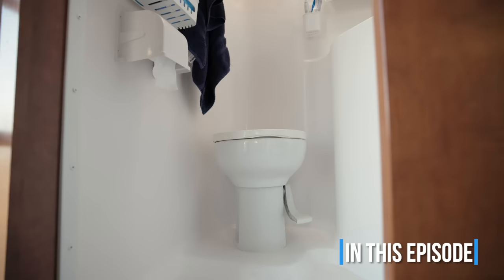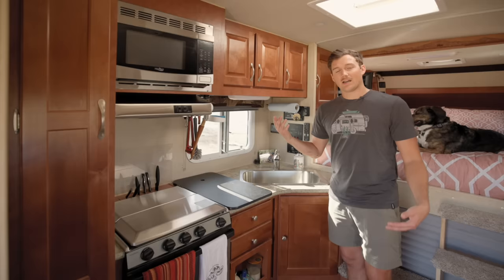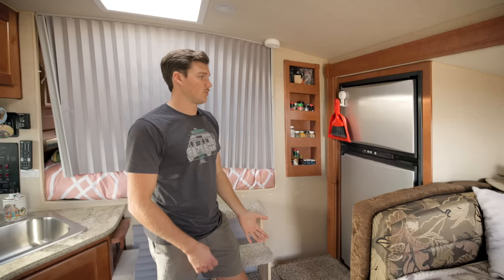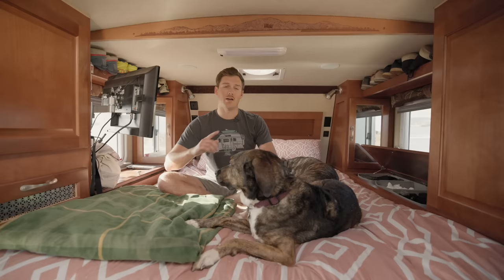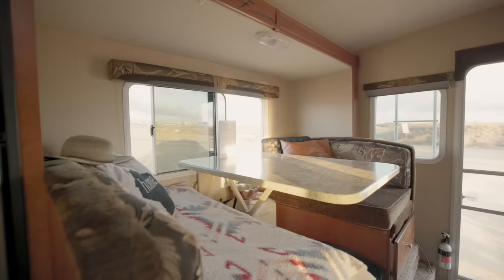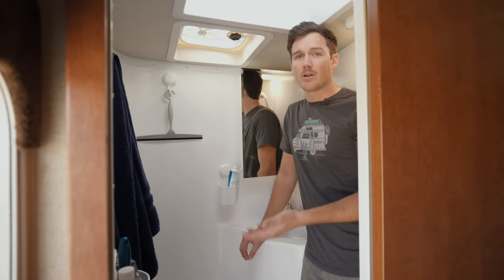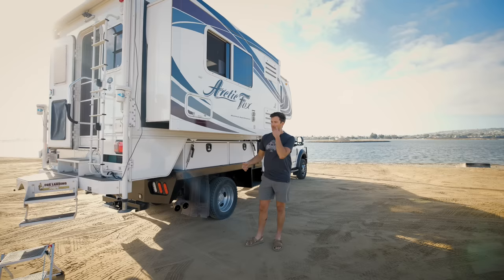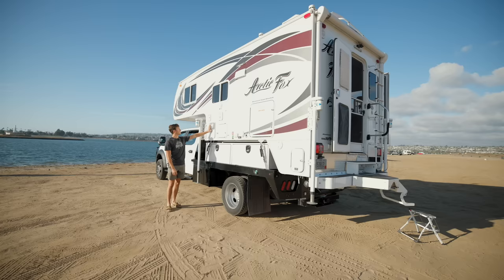Living Full Time in this Spacious Truck Camper RV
VIDEO DESCRIPTION:

Welcome to Johnny's world on wheels! Dive into the journey of Johnny, a full-time traveler who has transformed his truck camper into a cozy and functional home for himself and his two dogs, Luna and Willa. Join him as he gives you a tour of his compact yet well-equipped living space, Vangelina Jolie, built to thrive in all four seasons.

🚐 Inside Vangelina Jolie: Discover how Johnny has creatively maximized space and comfort in his truck camper. From a well-stocked kitchen with modern amenities to a versatile bedroom with ample storage for his adventure gear, every corner is thoughtfully designed.

🍳 Kitchen Conveniences: Johnny's kitchen is a testament to efficient use of space, featuring a three-burner cooktop with an oven, a large sink, and ample storage for cooking essentials. His clever additions, like the slide-out pantry and power station, demonstrate his attention to detail and practicality in tiny living.

💤 Bedroom with a View: The bedroom in Vangelina Jolie is not just a place to sleep; it's a storage haven for Johnny's extensive outdoor gear. With a comfortable queen-sized memory foam mattress and strategic storage solutions, it's a cozy retreat after a day full of adventures.

🚿 Functional Bathroom: Johnny's truck camper includes a wet bath, offering convenience and ease of maintenance. He shares his preference for a flushing toilet over a composting one, highlighting the simplicity and hygiene of his choice.

🔋 Power and Heat Solutions: Understanding the importance of self-sufficiency, Johnny has equipped Vangelina Jolie with a diesel heater and an upgraded solar power system. This ensures that he stays warm and powered up, regardless of the season or location.

📶 Staying Connected with Starlink: Connectivity is crucial for Johnny, especially while working remotely.

🐾 A Home for His Dogs: Luna and Willa, Johnny's furry companions, have their special spots in the camper. With thoughtful additions like dog beds and feeding stations, they too enjoy the comfort and safety of this mobile home.

🚚 Exterior Features and Storage: The outside of Vangelina Jolie is as functional as the interior. Johnny walks you through the external storage options, the outdoor shower, and the awning, which provide convenience and comfort during his travels.

🛠️ DIY and Upgrades: Johnny's journey from living in a shuttle bus to this truck camper showcases his skill in DIY and upgrades. He shares insights into the modifications he has made to adapt the camper to his lifestyle.

🌲 Living the Dream: Reflecting on his journey, Johnny emphasizes the growth and empowerment he's experienced through this lifestyle. He encourages those dreaming of a similar life to take the plunge and embrace the adventures and challenges that come with it.

📹 Follow Johnny's Adventures: To keep up with Johnny, Luna, and Willa's adventures, check out his Instagram, @JohnnyMoves. For a closer look at his previous home on wheels, visit his YouTube channel to explore his shuttle bus conversion journey, @MilesOSmiles.

Thanks for joining Johnny on this tour of his truck camper. His story is a testament to the joys and learning experiences of life on the road. Follow the links below for more insights and updates on his travels.